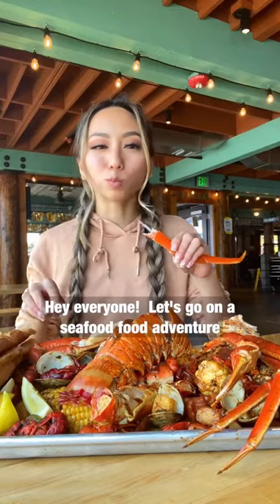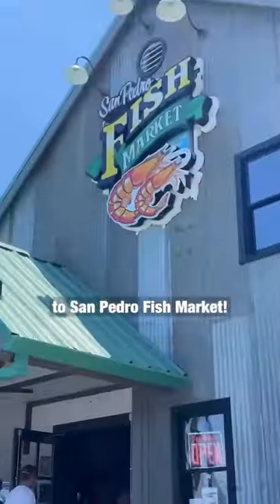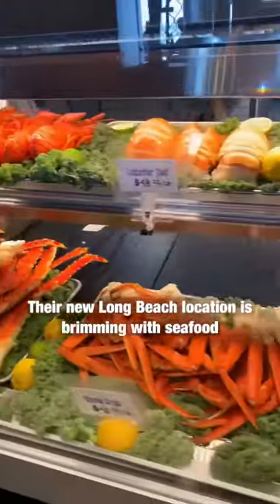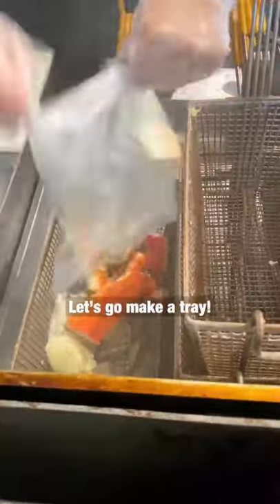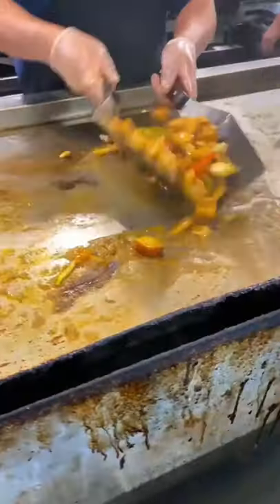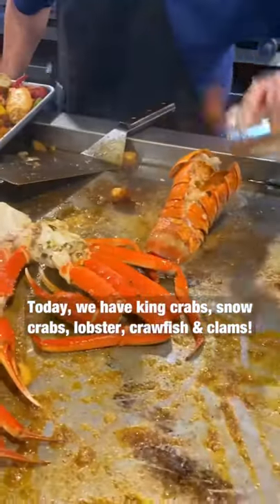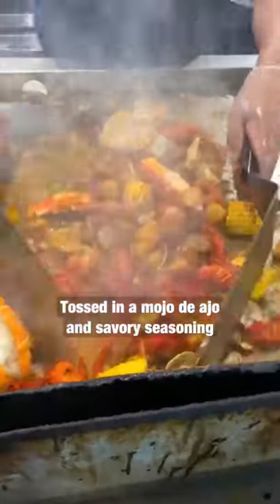GINORMOUS Seafood Plate @ San Pedro Fish Market 🦀🦞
I couldn’t be SHELL-FISH and keep this place to myself! @sanpedrofish 🦀

San Pedro Fish Market just recently opened their Long Beach location and I was lucky enough to be able to experience one of their seafood trays! 🌊

Better yet, I got to go behind the scenes at how these legendary, savory & buttery trays were made!  🔥

Thank you for having me! They also have multiple locations around SoCal as well so be sure to stop by to get that seafood fix! Be warned, you better come hungry. 😋

📍 Long Beach, CA